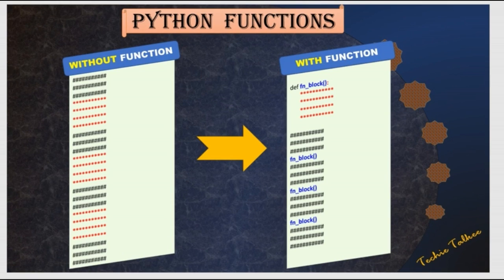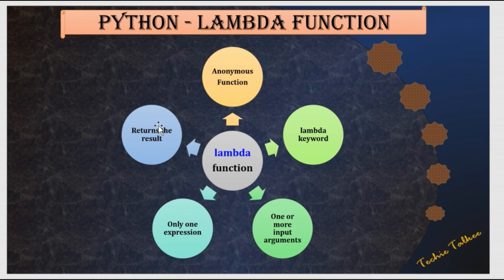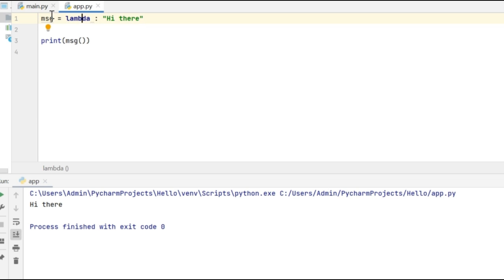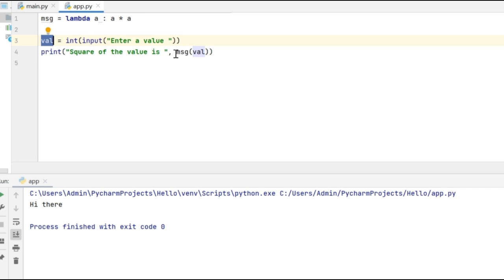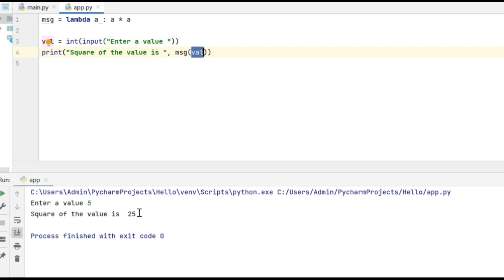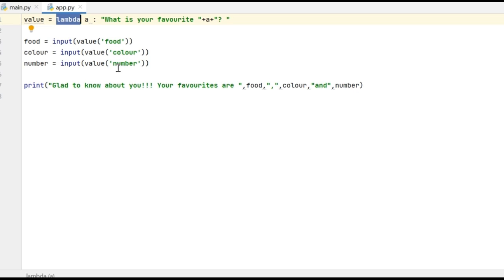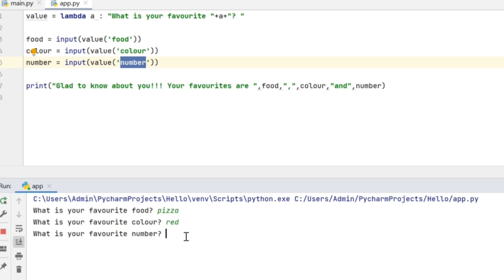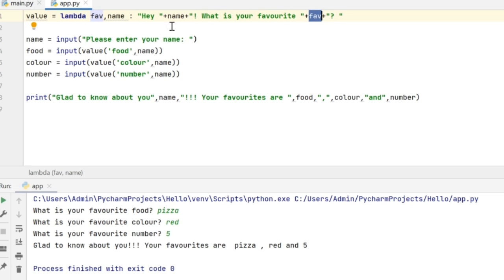Python lambda function | Techietalkee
This video explains about lambda function in Python